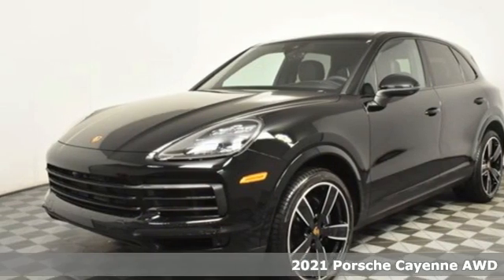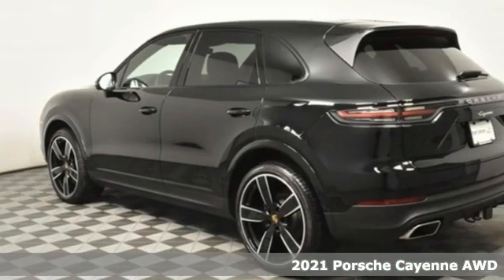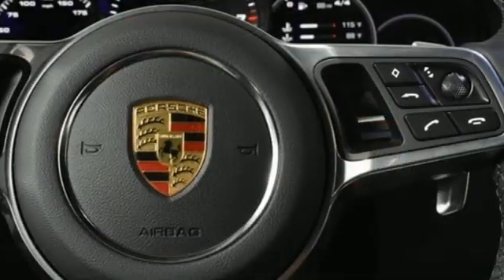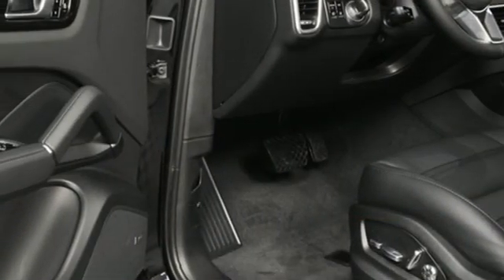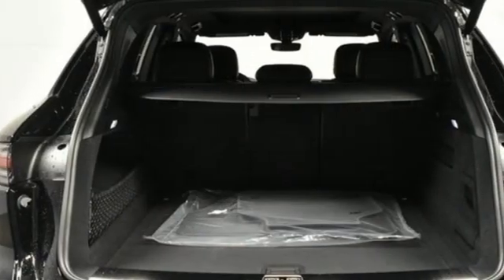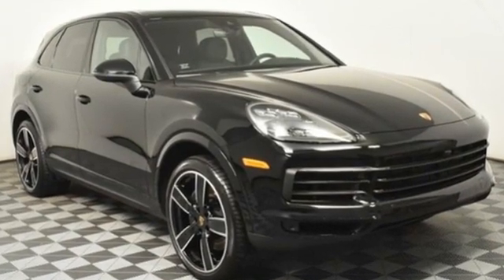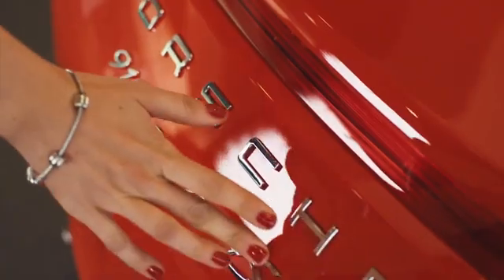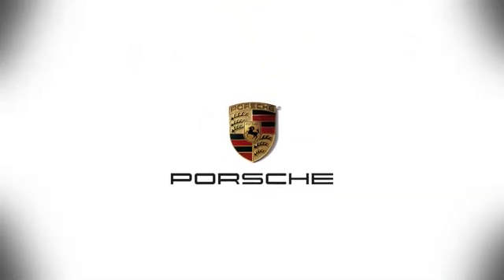New 2021 Porsche Cayenne Atlanta, GA P17655 - SOLD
Year: 2021
Make: Porsche
Model: Cayenne
Trim: Base
Engine: 3.0L V6
Transmission: 8-Speed Automatic with Tiptronic
Color: Black
Interior: Am/Standard Interi
Stock #: P17655
VIN: WP1AA2AY1MDA08509

Address:
4006 Carver Drive